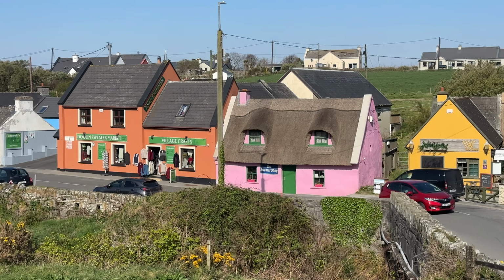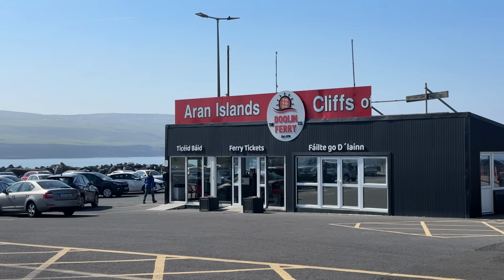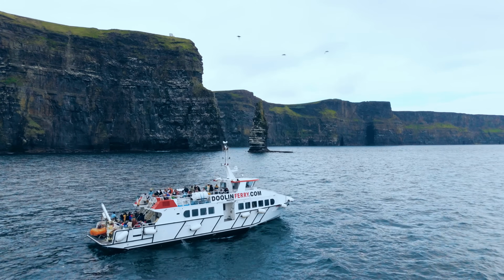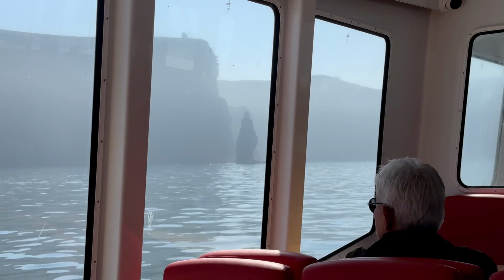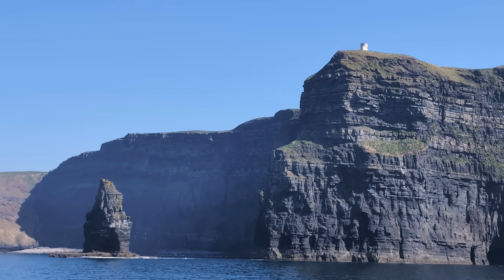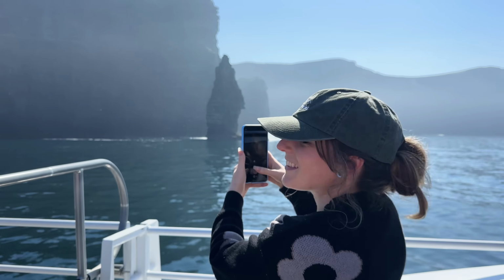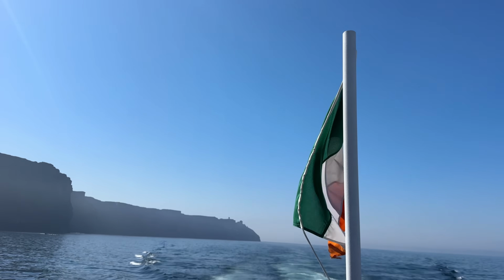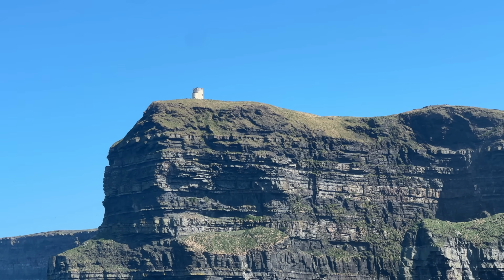The Cliffs of Moher Experience Most Visitors Miss (Avoid Doing the Same!)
Discover the best-kept secret for visiting the Cliffs of Moher — by boat!
This unforgettable Cliffs of Moher Boat Tour from Doolin Ferry gives you a front-row seat to one of Ireland’s most iconic sights. Cruise beneath the towering sea cliffs, spot puffins and seabirds nesting on the ledges, and take in views you simply can’t get from land.

This boat trip is the perfect alternative (or add-on) to the Cliffs of Moher Visitor Experience and fits seamlessly into any Ireland itinerary. You can even pair it with a ferry to the Aran Islands for a full day of adventure along the Wild Atlantic Way.

If you're planning your Ireland vacation and want to make it truly unforgettable, don’t miss this unique way to experience the magic of the Cliffs of Moher.

📍 Departs daily from Doolin (March to November)
🎟️ Book in advance – seats fill fast, especially in summer!

Transcript:
Come see Ireland’s most famous attraction from an alternative perspective.
Trust me, it’s an experience you won’t want to miss.

The adventure begins in Doolin town,
known for being the gateway to the Cliffs of Moher,
attracting well over a million visitors each year.

It’s a small town with a big heart,
famous for its colorful streets, warm hospitality,
and unbeatable location.

Most visitors head straight to the Cliffs of Moher Visitor Centre,
but if you ask me, the real magic starts out at sea.

Doolin Ferry is the only company that offers standalone
Cliffs of Moher boat tours,
letting you get up close and personal with Ireland’s leading attraction.

You’ll capture pictures you could never get on land—
it’s an experience that will truly take your breath away.

As you cruise out on the Atlantic,
you’ll see the cliffs soar 700 feet above you,
putting into perspective just how mighty they really are.

You’ll pass landmarks like O’Brien’s Tower,
the Branaunmore sea stack,
and the rugged landscape of Hag’s Head.

The onboard commentary brings it all to life,
blending local history, fun facts,
and even a few movie moments—like that famous scene from Harry Potter.

There’s also a QR code on board for multilingual guides,
so everyone can follow along in real time.

And if you have a question, ask the crew!
They love to share local tales and legends.

Keep your eyes peeled—
you never know what you might see.

From puffins nesting on the cliffs,
to dolphins dancing through the waters,
this area is home to one of Ireland’s largest colonies of cliff-nesting birds,
with over 35 species flying all around you.

It’s the kind of experience that stays with you,
whether you’re on a romantic getaway,
a family holiday, flying solo,
or finally making that friends’ trip happen.

The cliffs boat tour will leave you with memories that last a lifetime—
and, of course, a handful of amazing photos to take home.

It only takes 50 minutes.

That’s less than an hour
for something you’ll remember forever.

It’s so easy to add to your Ireland itinerary.

You can even make a day of it—
pair it with a visit to the Cliffs of Moher Visitor Centre,
or hop over to one of the three Aran Islands.
Doolin Ferry has you covered.

As the boat turns back toward Doolin,
take one last look at the cliffs behind you,
knowing you’ve just seen one of Ireland’s most iconic sights
from the best possible angle.

Tickets book up fast—especially in the summer—
so be sure to reserve online at doolinferry.com
and follow along on their socials for the latest updates.

Oh—and don’t forget to soak in the Doolin atmosphere once you’re back.
Stay the night, explore Fisher Street,
listen to some traditional music,
and enjoy the incredible vibe.